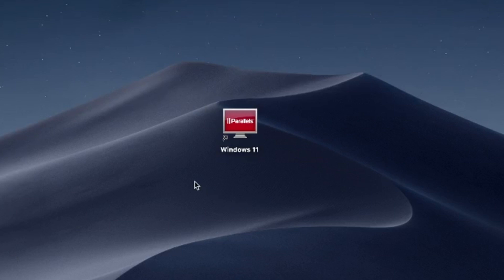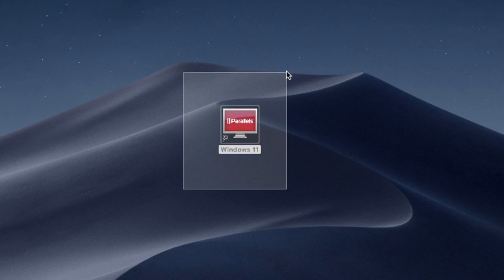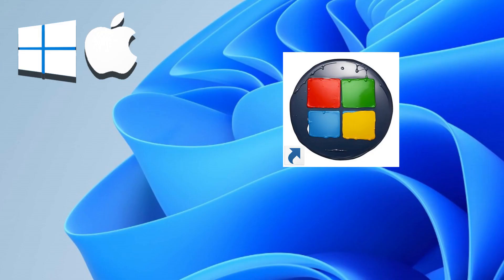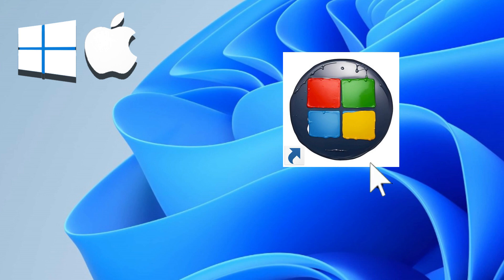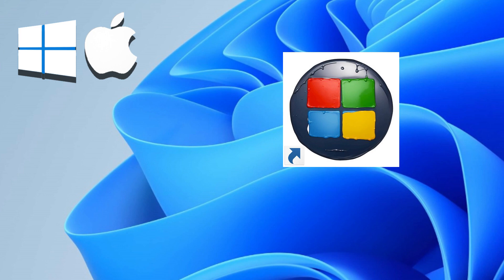How to Install StartIsBack++ App Windows Version on MacBook (Mac OS) Intel/M1,M2